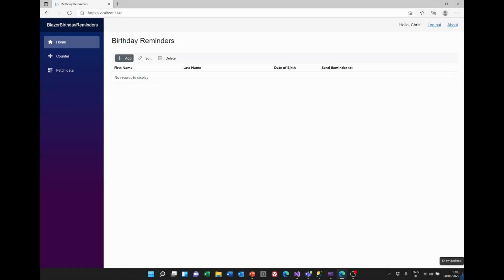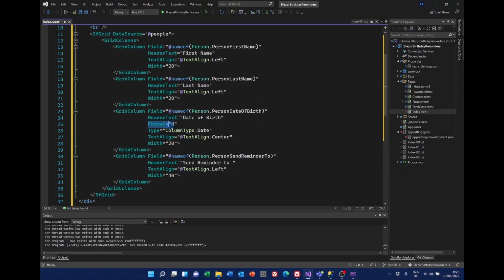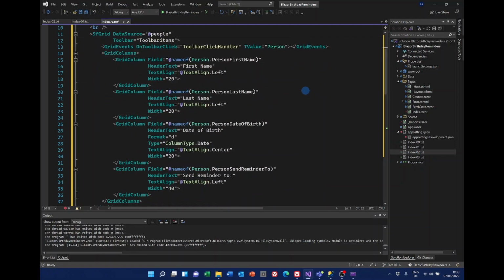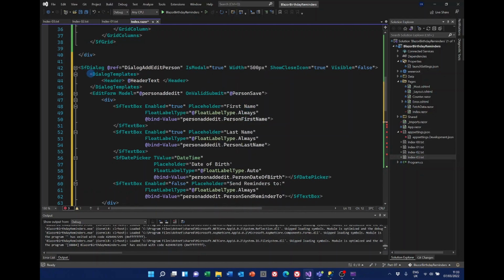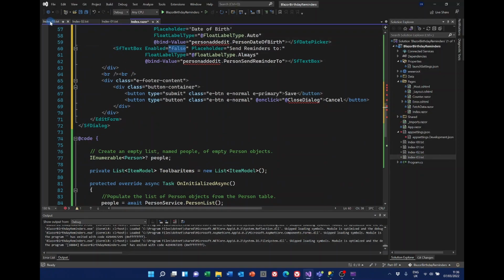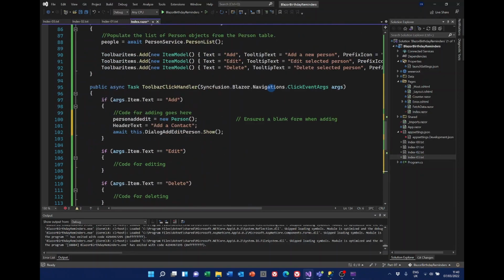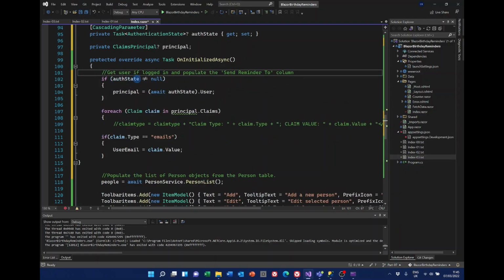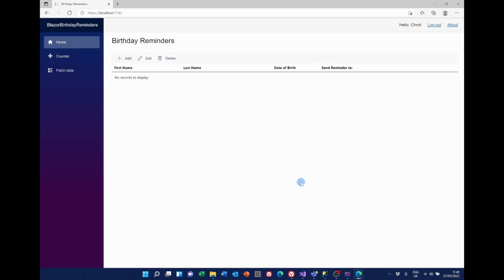Birthday Reminder Application - part 7 - Modifying the Home page to show Friends & Family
This is part 7 in a series of videos describing the development of a Blazor Server application that will automatically send email reminders of upcoming birthdays.  In this video we modify the Home page (Index.razor) to show a list of family & friends and a toolbar to allow the user to add, edit or delete a contact.

We show how to display records in a Syncfusion Datagrid, and how to add a toolbar to the DataGrid.  With the toolbar in place we show how to open a Syncfusion modal dialog to add and save records